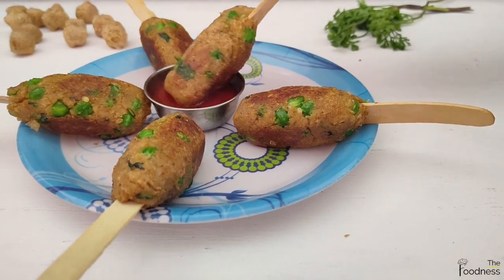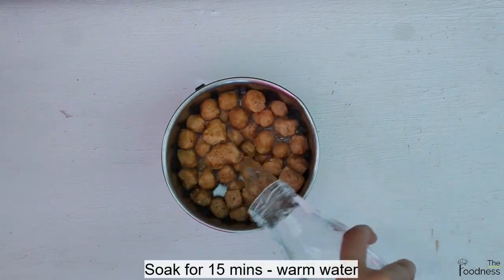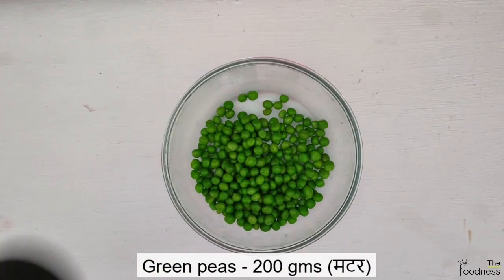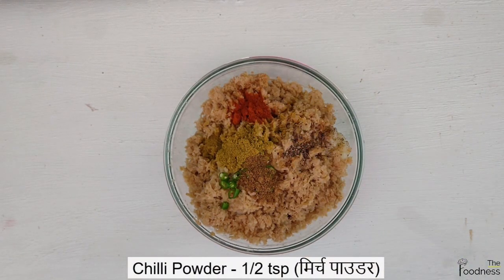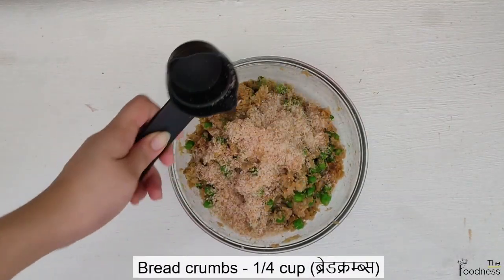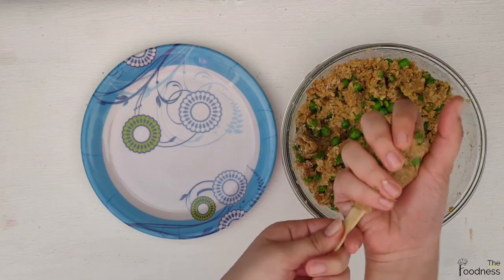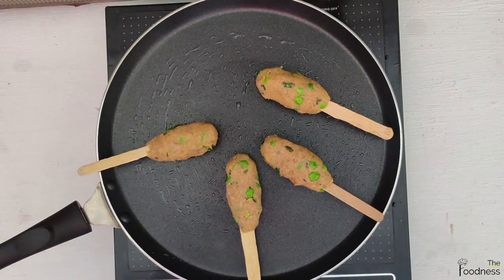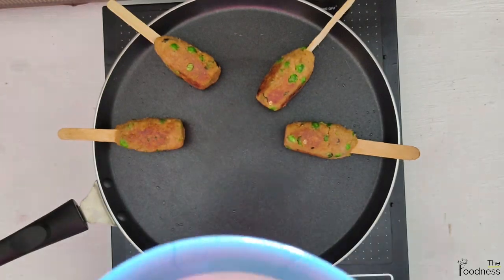Soya Kabab | Healthy & Perfect Snack Recipe | The Foodness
Ever thought SOYA BEAN can be so lip smacking in avatar of KABAB !?
If NO, then what are you waiting for ???

Do try it out and leave your comments as well as suggestions foodies ...

Happy Fooding!

Main Ingredients:-

1. Soya Chunks - 1 cup
2. Green peas - 200 gms
3. Skewers / popsicle sticks - as required
4. Potatos- 2 medium size